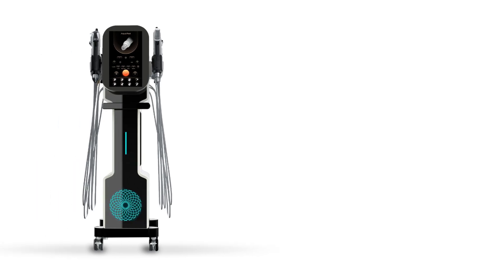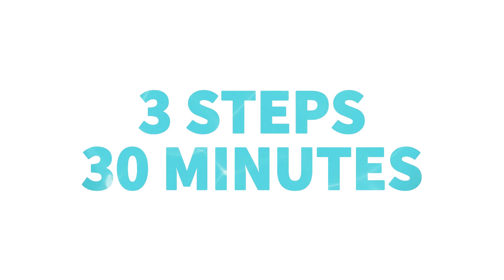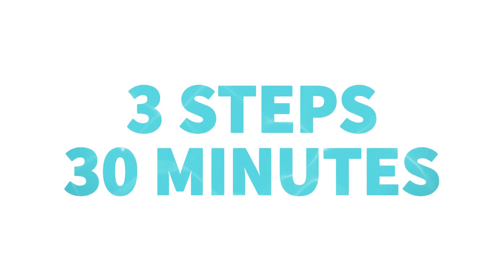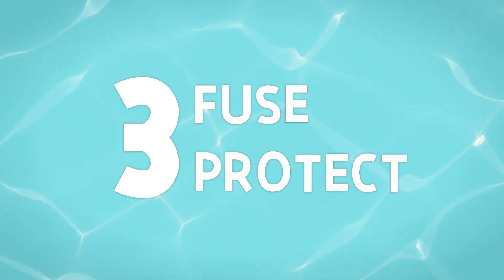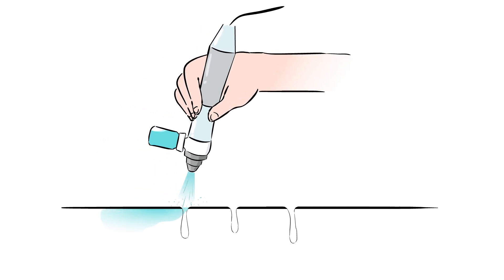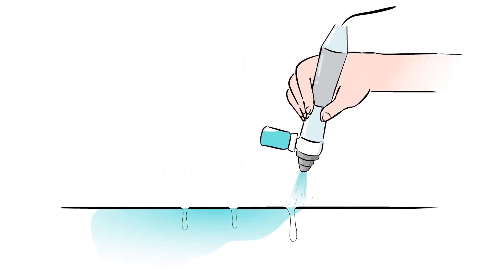Hydrafacial-the procedure is the most gentle, effective, versatile, and safest facial treatment.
🔥Aquastar Hydrafacial-the procedure is the most gentle, effective, versatile, and safest facial treatment approved by dermatologists. A Hydrafacial improves the appearance of:

👉Oily, acne-prone skin
👉Dry skin
👉Hyperpigmentation
👉Sun damage
👉Age spots
👉Blackheads
👉Enlarged and clogged pores

⭐Here are some of the reasons people love this spa treatment:
✅1. Works on all skin types. Whether you have sensitive skin or acne, dry or oily skin, Hydrafacial will work for you.
✅2. Consistent outcomes. Since much of the treatment is controlled by Hydrafacial technology, you can achieve a consistently high-quality treatment every time.
✅3. No downtime. Another reason people love Hydrafacial is that there is no downtime. You can even apply makeup that same day if you’d like to—though most people enjoy the glow from the treatment too much to cover it up.
✅4. Immediate results. Because the treatment is non-invasive, you can see positive results right away. We even recommend it before weddings or events for a luminous, healthy glow.

❤️How long you enjoy your results will depend on how well you take care of your skin afterward. You will see immediate results like a brighter and clearer complexion. Other results, like firmer skin and a softening of fine lines, will appear gradually. Most people see the effects of this treatment for close to a month. It’s recommended that you get a Hydrafacial every six to eight weeks if you’d like to keep your results seamless.

We are manufacturer, could offer you the best factory price.
more information will be sent if you are interested.
Waiting for your response soon.
Kindly regards,
Maggie Hou